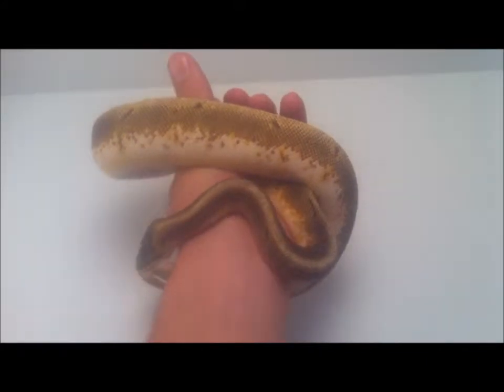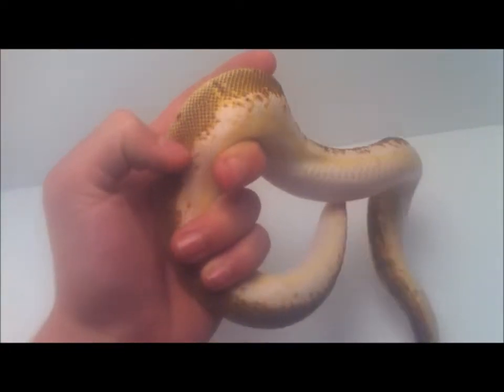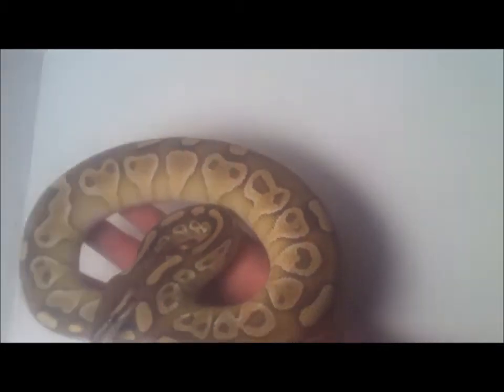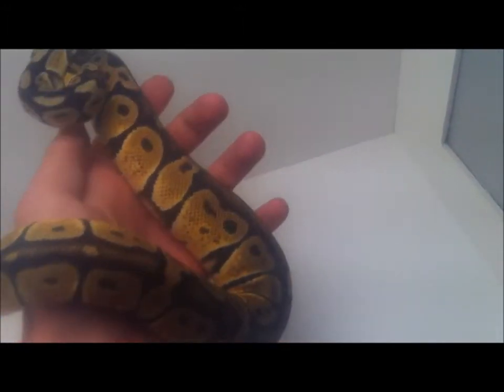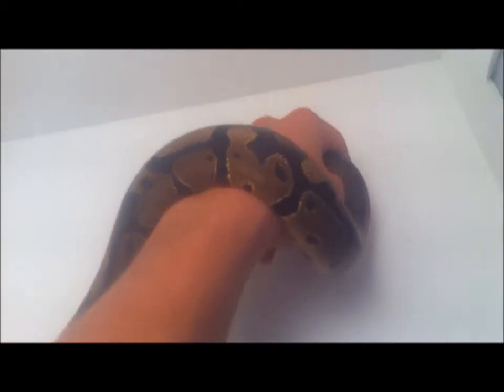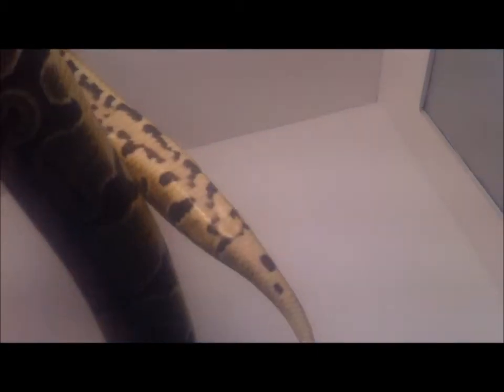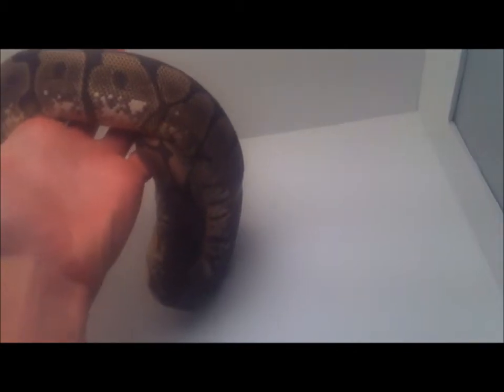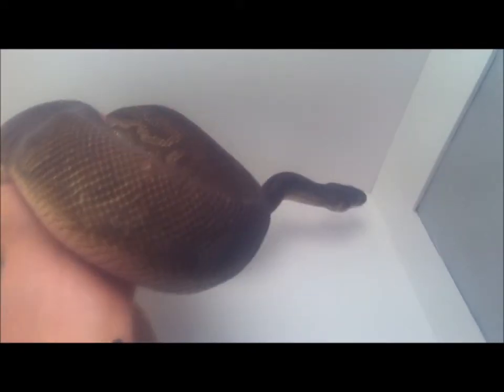Ball Python Collection Update August 2015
Doing a video on my collection. Enchi spinner,  lesser, pastel, het pied, cinnabee, pewter ball python. Check it out to see some of my future pairings and the awesome stuff I will be producing.